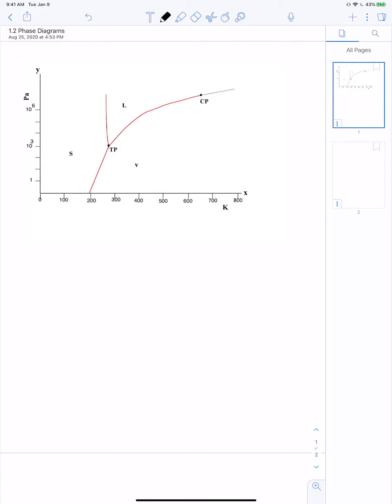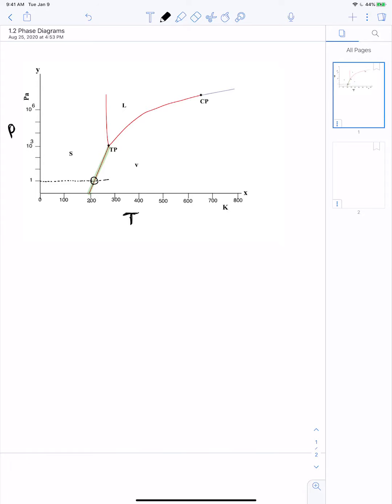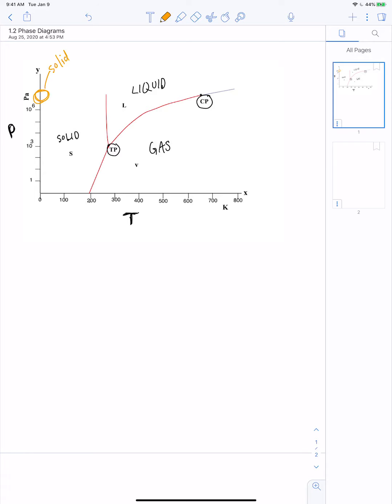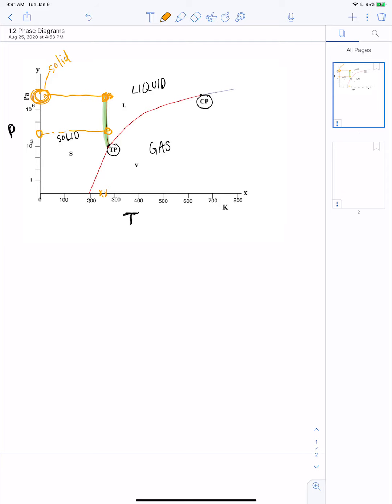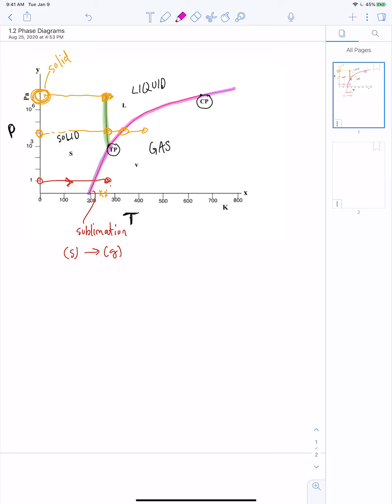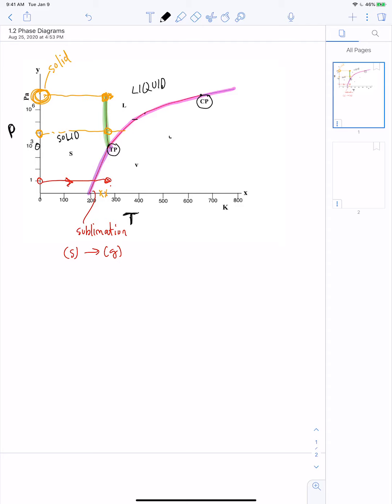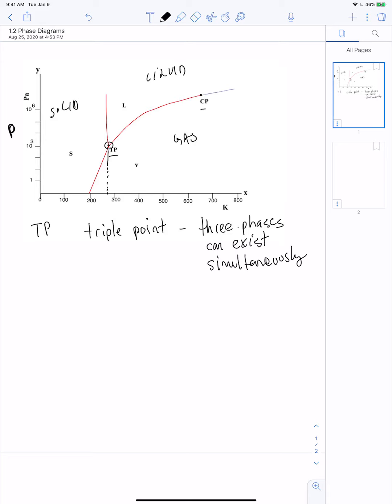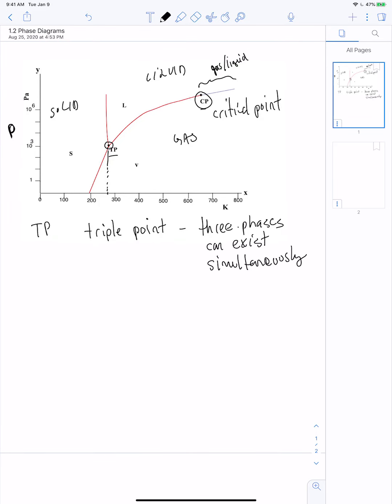1 2 Phase Diagrams